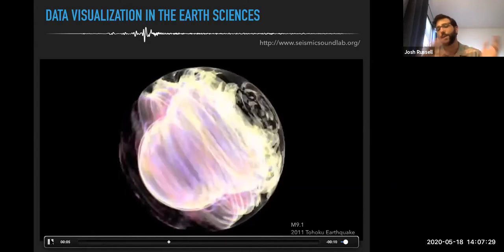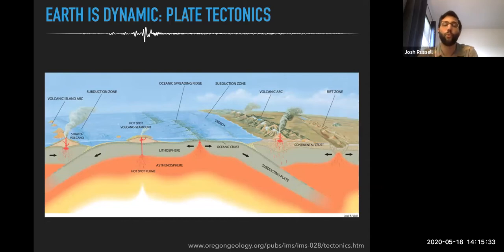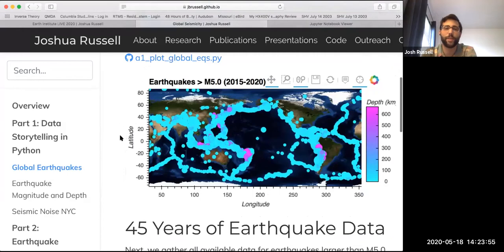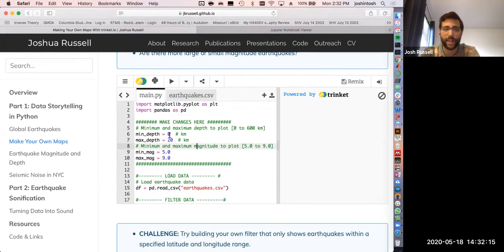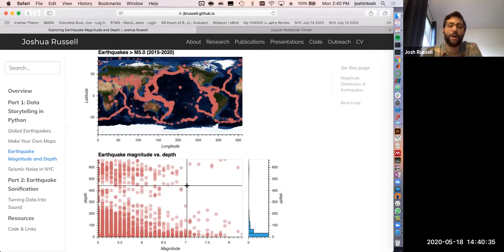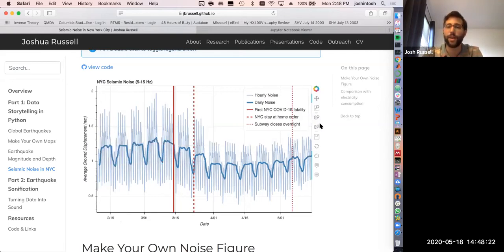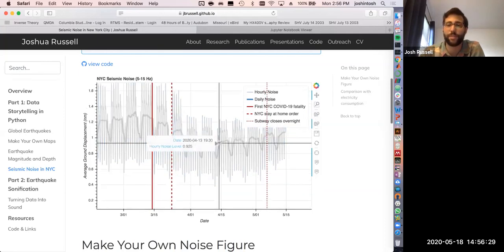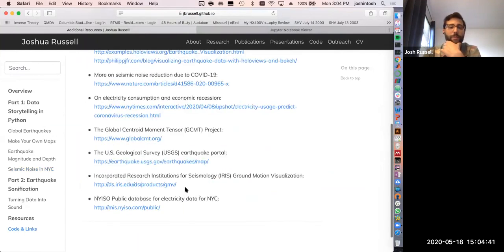Data Storytelling in Python (Part 1 of 2)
Have you ever wondered how scientists transform data into a visual story? In this session, Josh will take you on a journey through the Python programming language from the ground up with real examples using data from the earth sciences. During this Tour de Python, you will learn about data visualization, earthquakes, plate tectonics, and even run your very own Python code!

*Previous familiarity with Python or another programming language is helpful but not required.